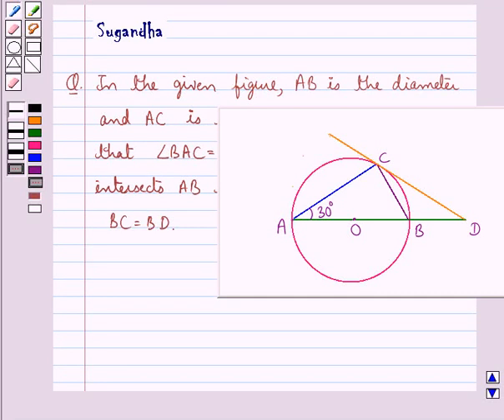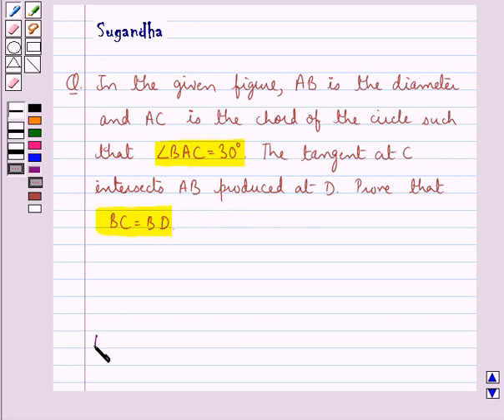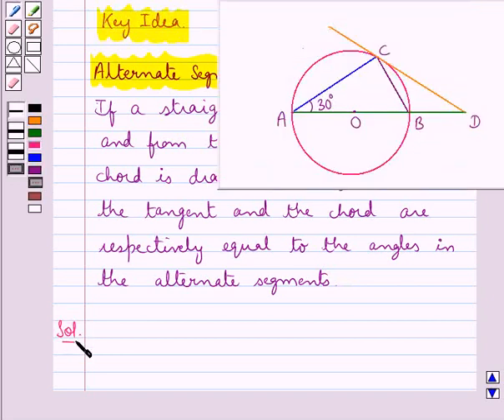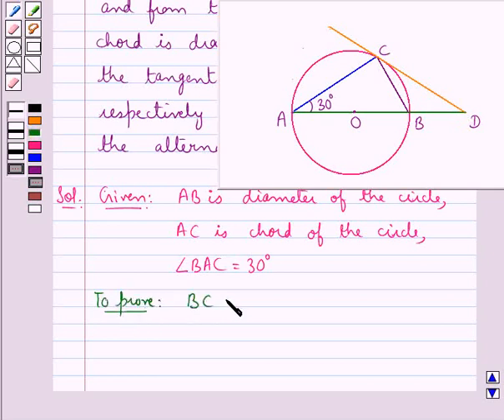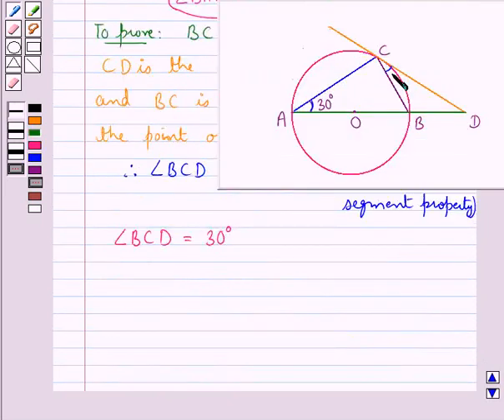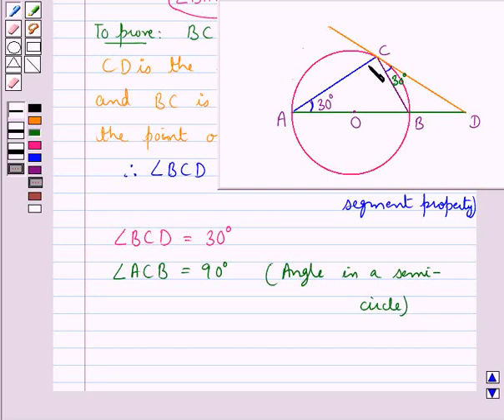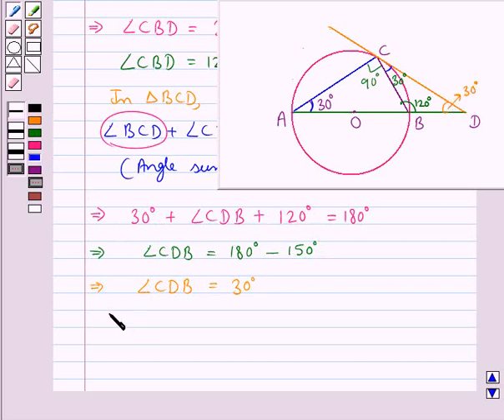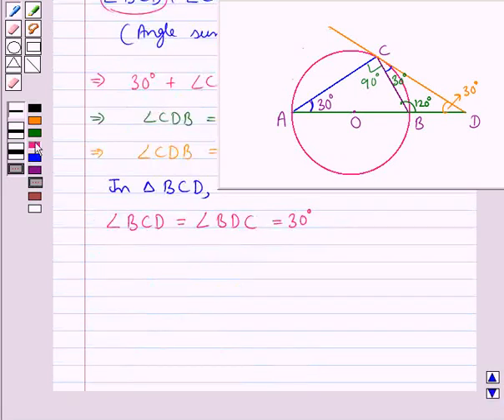Maths X ICSE 15 SE17